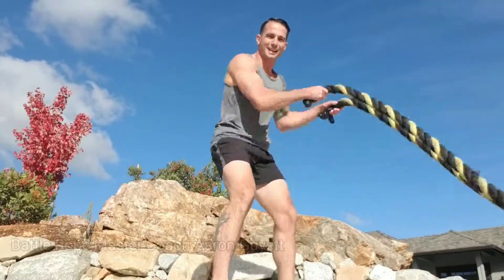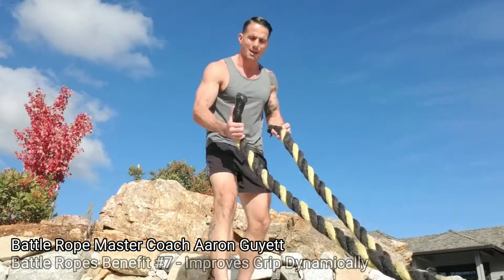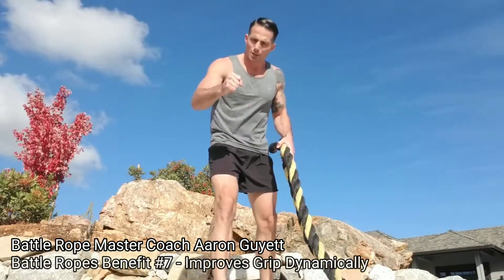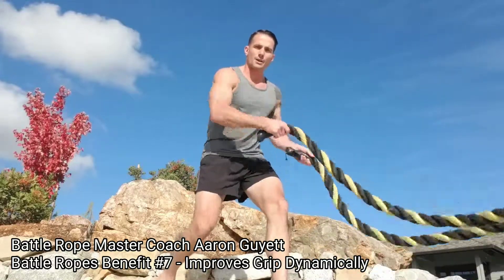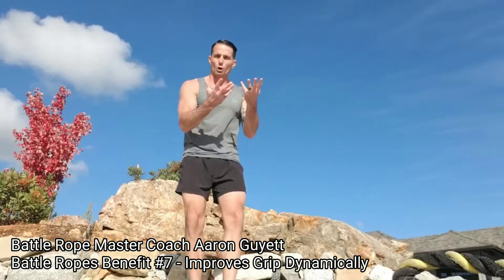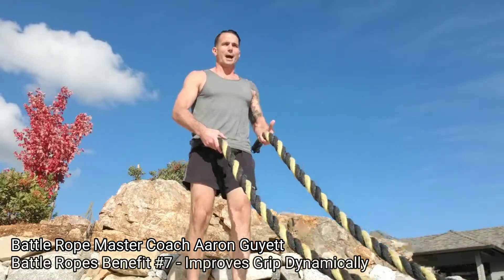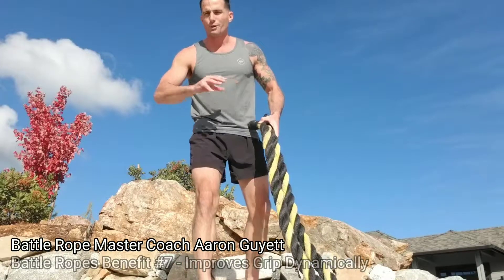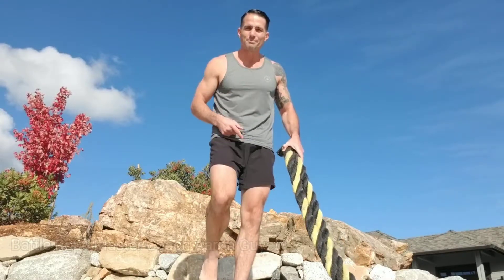Battle Ropes Benefit #7 - Improves Grip Strength Dynamically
The Battle Ropes benefit #7, is that the dynamic movement and composition of the rope (as well as the force through frequency or static rope movements), creates a improvement of grip strength that is dynamic.

Dynamic and static exercises done with a battle rope, prepares the fingers, hands, and forearms for all of the different situations that life and sport might through at you or your athletes and people you train. Our grip strength should be solid when gripping handles, bars, and gym equipment, but it also needs to be ready for the changing grip areas (or lack of grip areas) that are ever-present in life and sport. The battle rope is a perfect tool to train this dynamic kind of living grip strength.

I highly suggest moving your fingers and hands into many different positions while you train with the battle ropes to improve your grip strength even more.

Battle Rope Exercises is a YouTube channel that offers Battle Ropes Expertise from the Onnit Academy Master Coach of Battle Ropes and Equinox Battle Ropes Educator, Aaron Guyett.

In this video Battle Ropes Master Coach Aaron Guyett is demonstrating Battle Ropes Benefit #7 - Improves Grip Strength Dynamically.

You can also sign up for his next workshop, certification, or a private consultation